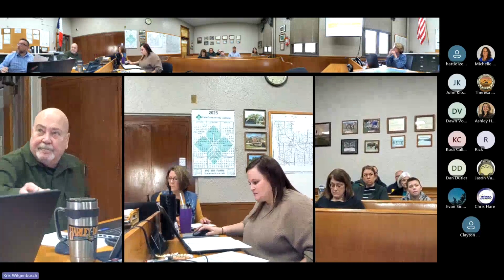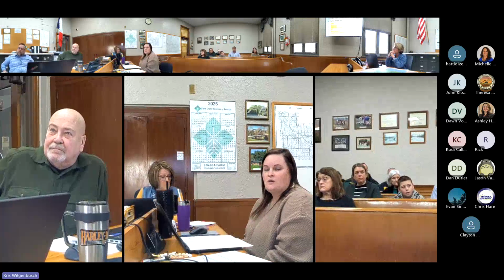March 17, 2025 Board of Supervisors meeting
*Note* First part of meeting not recorded due to technical difficulties.

Agenda:
Pledge of Allegiance
Approval Items:
Approve the agenda as presented
Approve the minutes of March 10, 2025, regular meeting
Approve the employee claims filed with the County Auditor for $162.00
Approve monthly employee health trust report
Approve recommendation for master matrix Jeremy & Holly Reiling
Approve the resignation of Bronson Weirck, Zoning Commission
Approve home industry permit for Vernon Beachy
Items for Discussion:
Place on file the following manure management plans: Pech South, Fremont Township, Section
19; Gissel Farm, Washington Township, Section 18; Prairie Gold, Fremont Township, Section
8; HST LLC, Hazleton Township, Section 35
Zoning fees resolution
Zoning ordinance updates
Discuss WECS moratorium
Set public hearings for zoning requests
Claim process
Public comment on YouTube channel
Board of Supervisors evening meetings
MHDS Retention pay
Public Comments